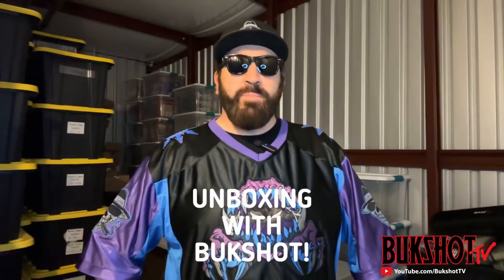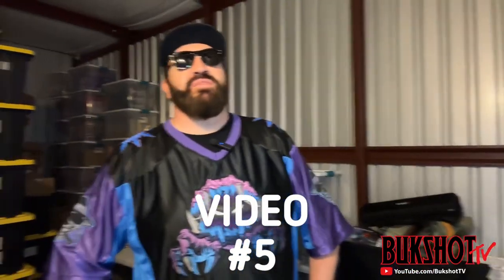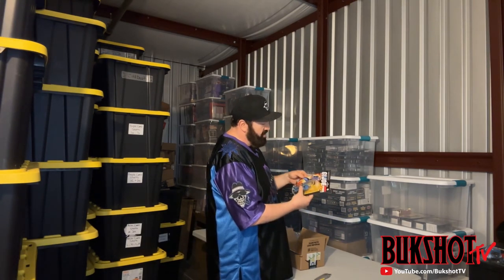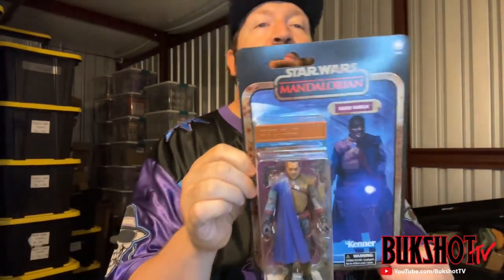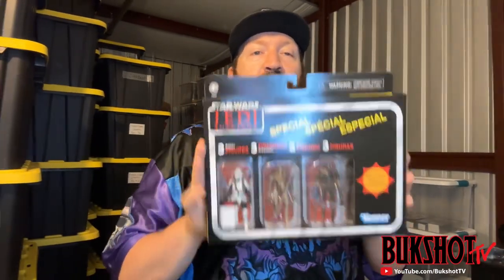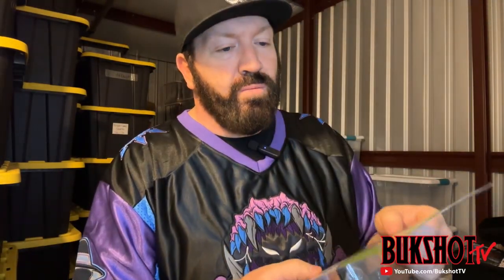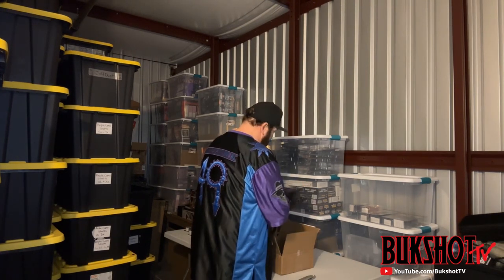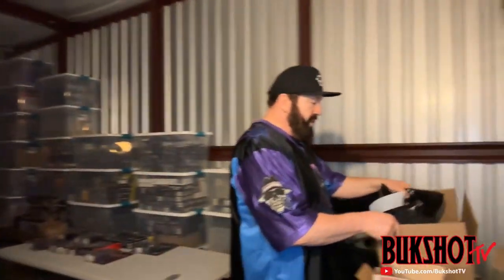Unboxing With Bukshot! #5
If you already didn’t know this, Bukshot is a huge toy collector & enthusiast! In this video, he is opening and unboxing acquired toys from over the last 9 months of collecting! If you’re into Star Wars, Transformers, & G.I. Joe toy collectibles, so you’ll definitely want to check this one out!